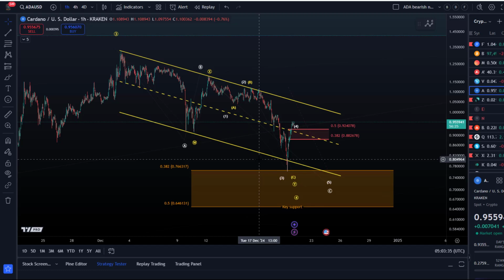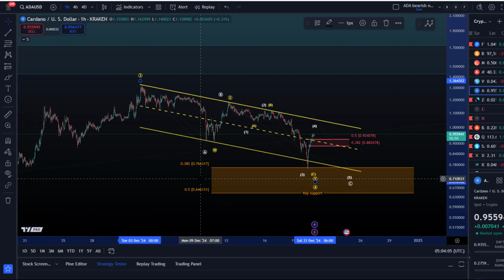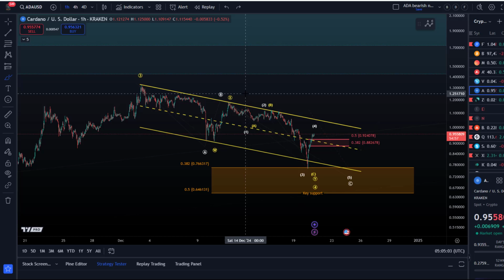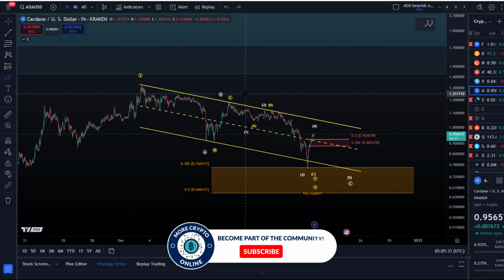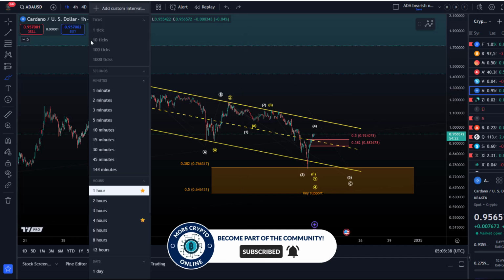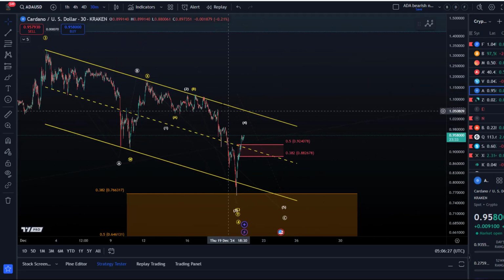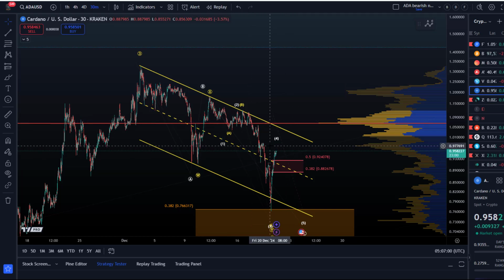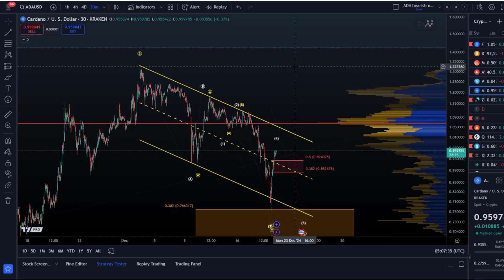Cardano ADA Price News Today - Elliott Wave Technical Analysis and Price Now! Price Prediction!